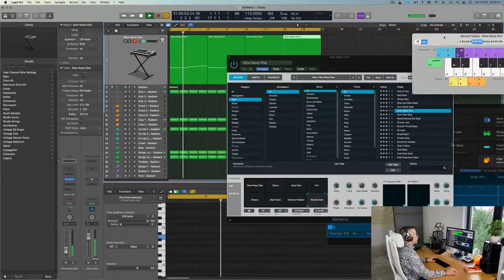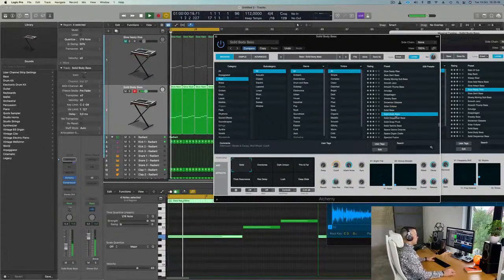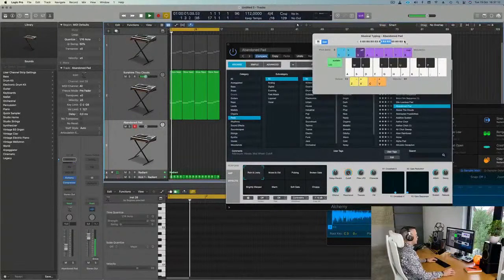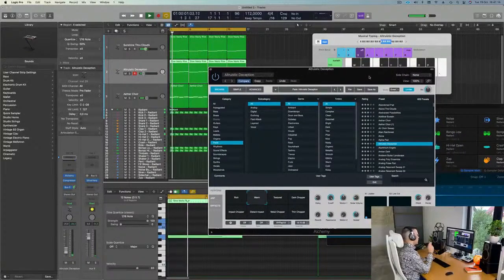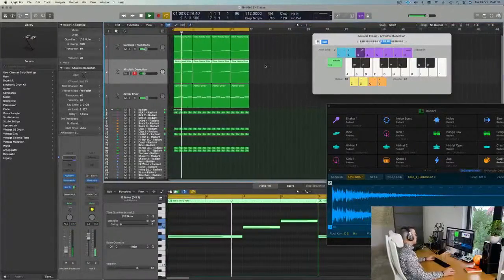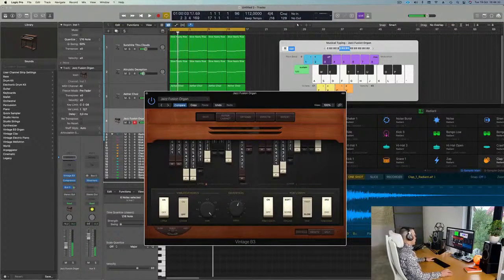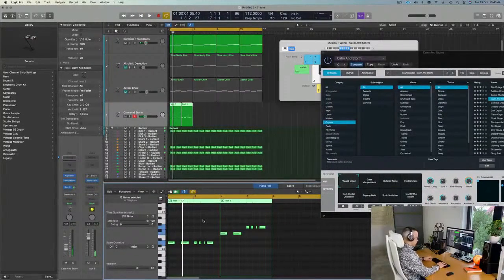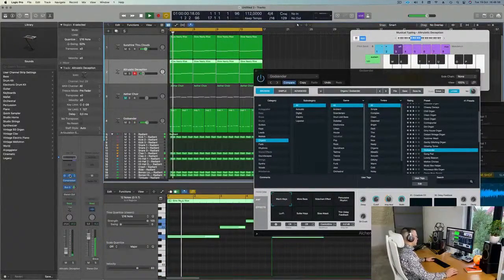🪝How to make Deep Techno | Live Electronic Music Tutorial 262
How to make Deep Techno Template For Logic, Ableton, Fl Studio

Learn how to make a Deep Techno track from scratch by watching our free live tutorial and study the Template for Logic Pro, Ableton, Fl Studio or the sample pack from the session to practice what you have learned. The Live Electronic Music Tutorials give everyone the opportunity to learn music production at their own pace anytime anywhere. Unlock the secrets of electronic music now.

De deepen into episode 262 of our Live Electronic Music Tutorial looking to create a deep techno song. The genre calls for slow moody grooves, minimal percussion and intricate textures. We will compose, arrande, mix and design every parts from scratch using only logic pro x plugins and instruments. We will then create templates for Logic Prox, Ableton and FL Studio you can use to master the Deep techno sound create in this tutorial.

Chapters:

0:00 Introduction
1:40 Programming percussion using Logic Drum Machine Designer
6:20 Recording and designing a bass sound in Logic’s Alchemy
12:05 Recording a pad and editing the MIDI and sound in Alchemy
14:05 Creating layers with the origins bass MIDI
16:44 Recording an organ background sound
24:05 Adding more percussive elements
25:31 Final Thoughts